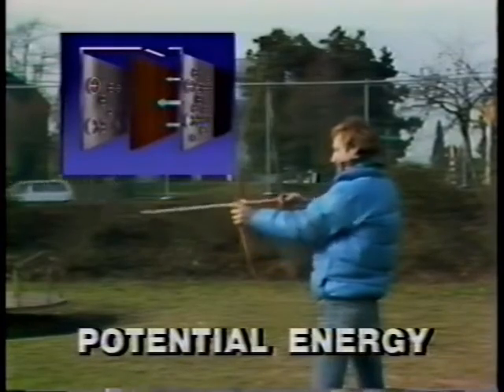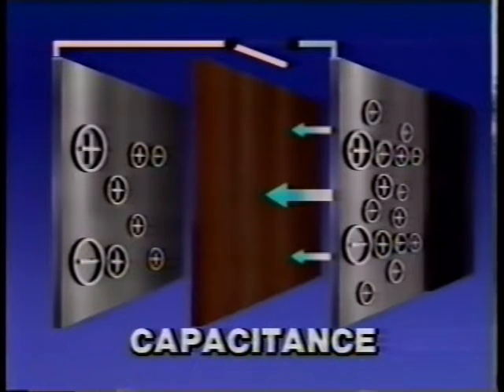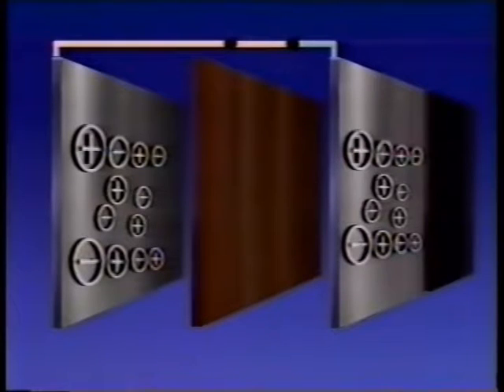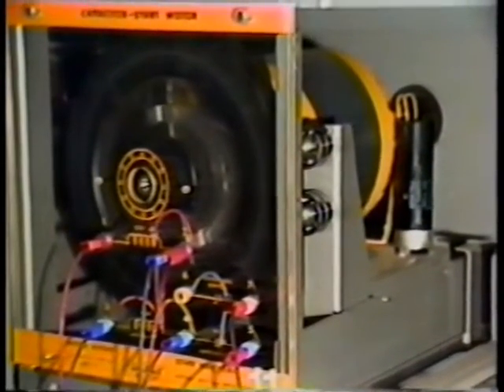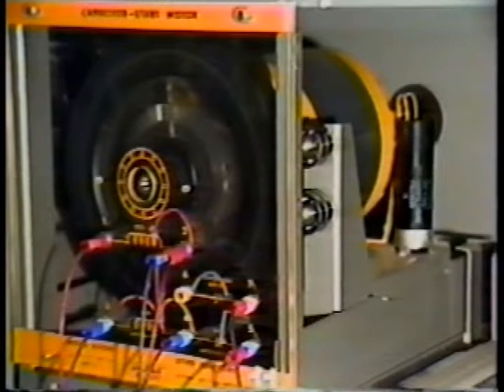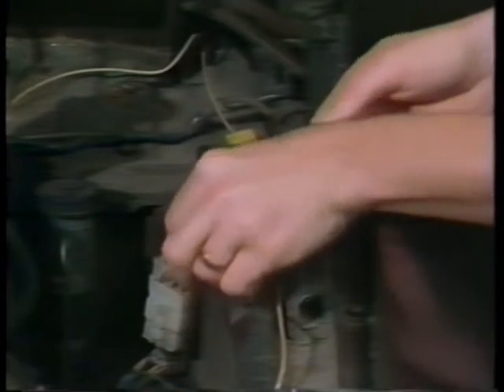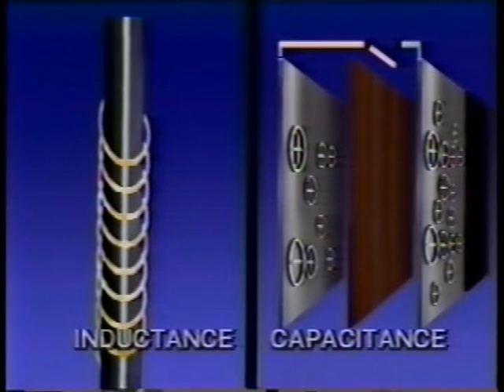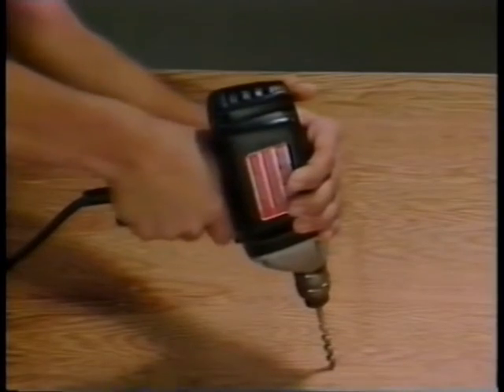Energy in Electrical Systems --- Principles of Technology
Here is a segment of Energy in Electrical Systems from "Principles of Technology. Heat through conduction, convection, radiation.
Liked the 80's radio where you used to carry it with you before walkmans, ipods, mp3 players, etc.